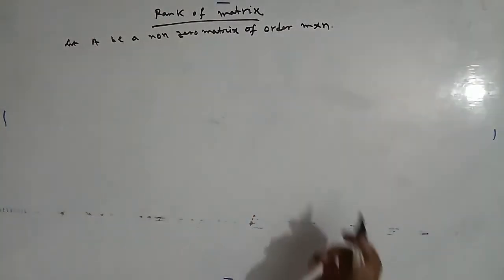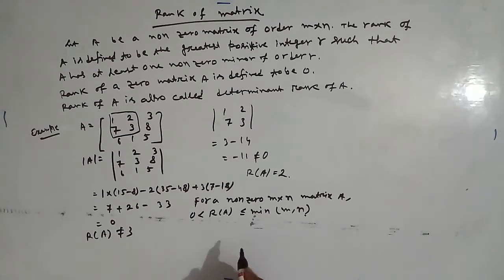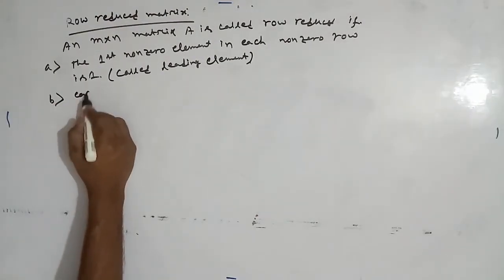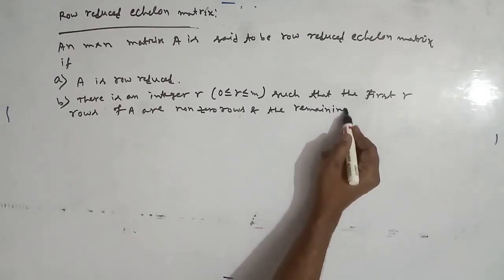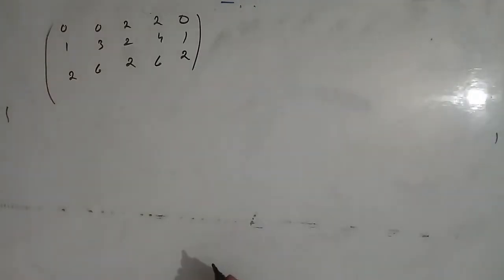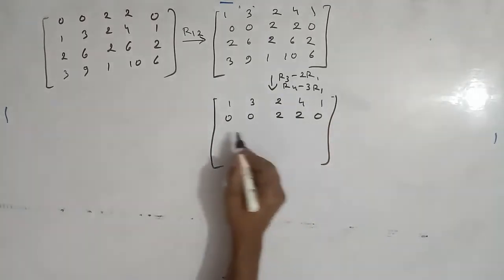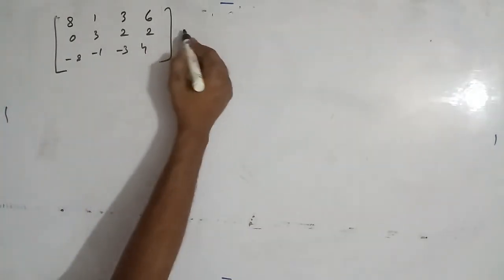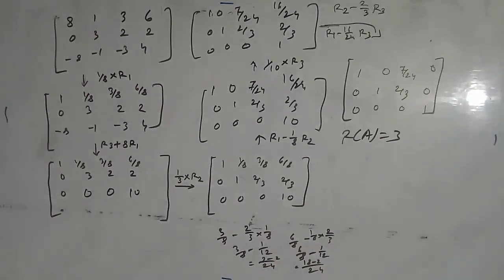Rank of Matrices